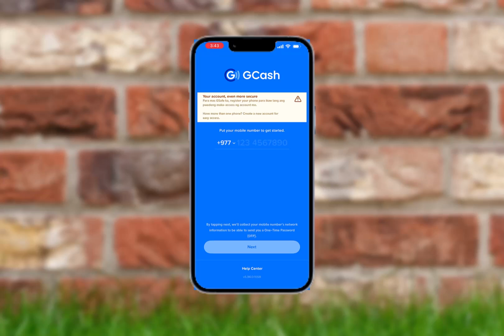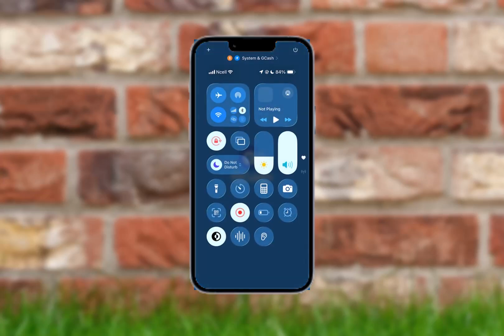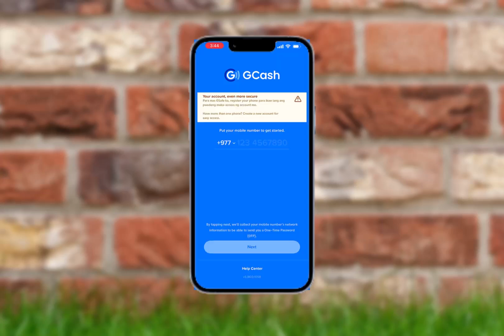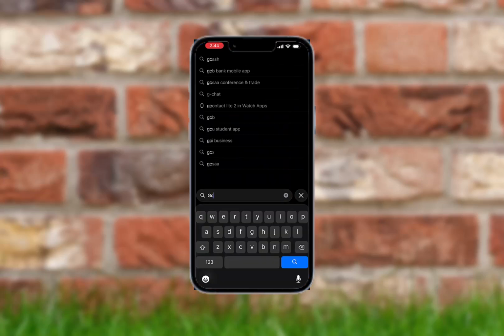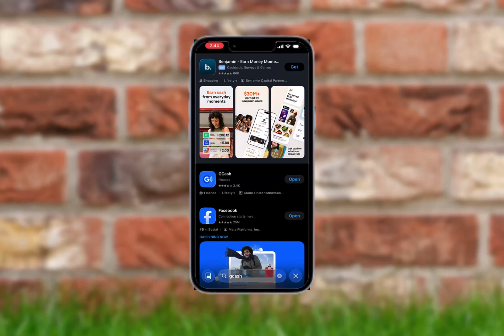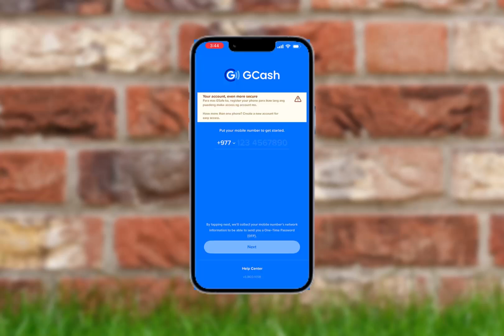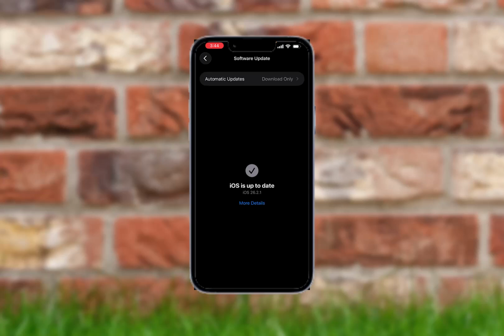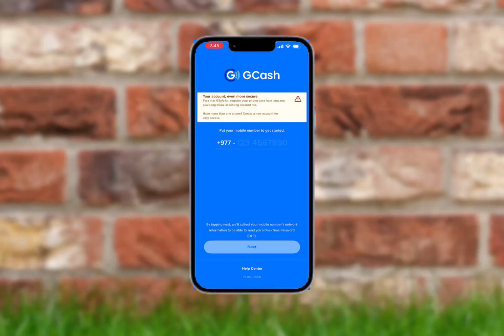HOW TO FIX GCASH APP CRASHING | GCASH APP LOADING ERROR